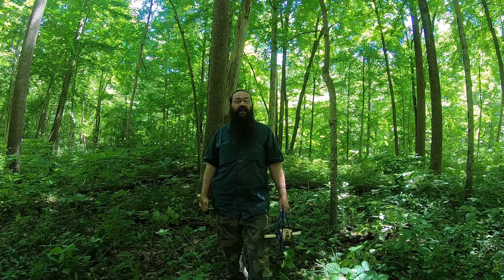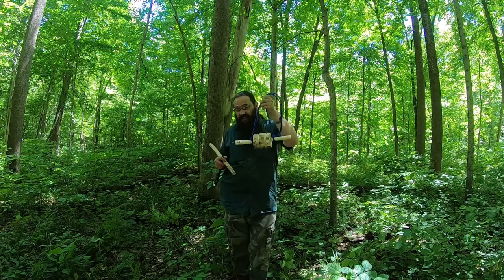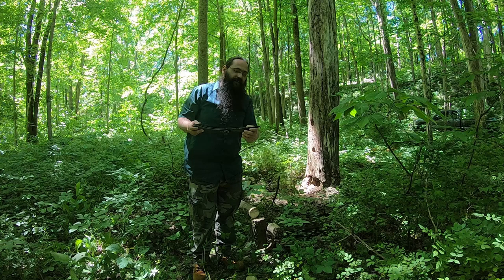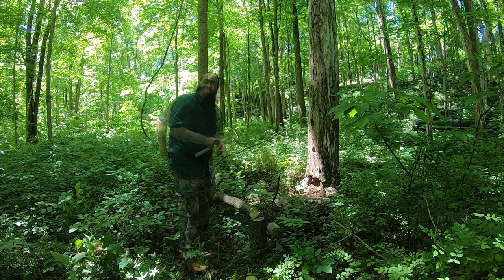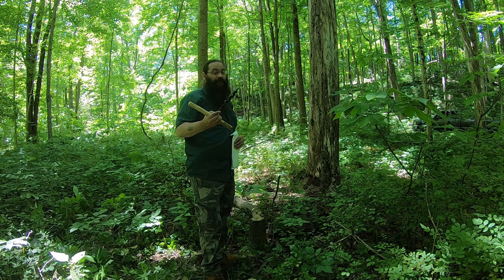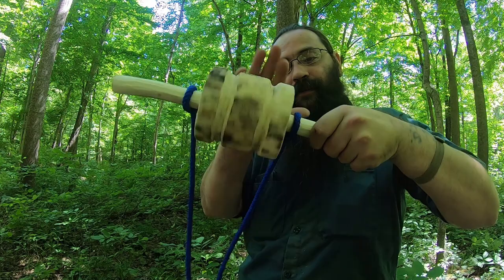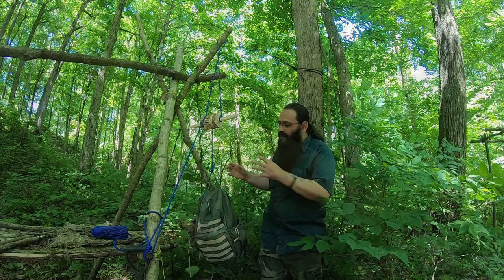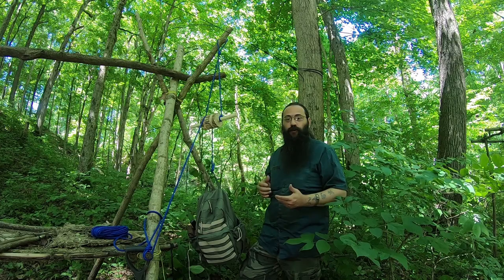Bushcraft Pulley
In this video I make a bushcraft pulley, there are many different benefits that can be gained by having a pulley system out in the woods so I thought this would be a good video to share while also getting a chance to try out and use my bushcraft auger. In this video the demonstration is for using a pulley to easily raise your supplies up and out of reach from would be varmints that might want to indulge themselves with your valuable food etc. I show how to make one while trying to keep this video short and sweet. Thank you all for coming along with me, watching, commenting, and sharing my videos. I truly appreciate you all!
The only tools that I used in the making of this video to make the pulley were as follows:
Bacho Laplander Folding Saw,
Bushcraft Auger,
Morakniv Garberg,
and of course the rope.
Very easy to build and can tremendously reduce physical stress that can arise from necessary tasks done while out camping etc. out in the woods.
This video is non sponsored, this is purely my own opinion of this product after giving it a go. If you too would like to get you one I will leave a link to the amazon page. I receive no moneys from any purchases made. Again I bought this with my own money and have had no communication of any kind with the company that sells this product.
Here is the link to the Bushcraft Auger: